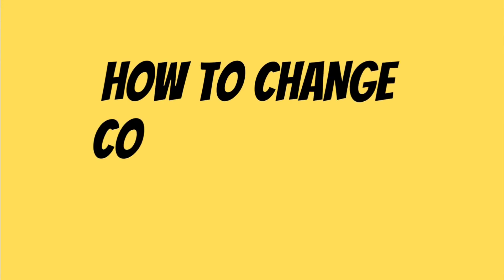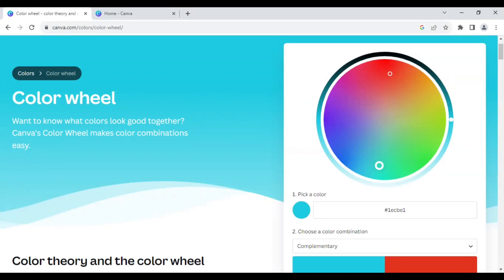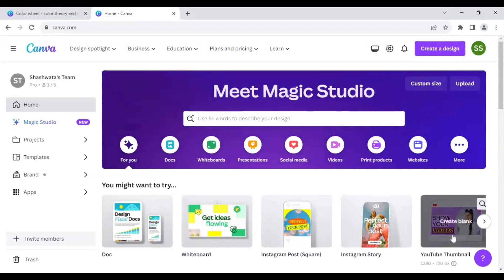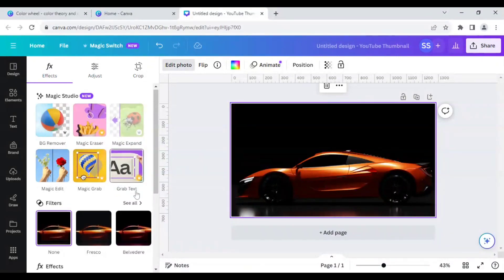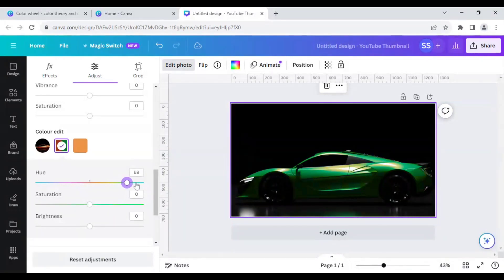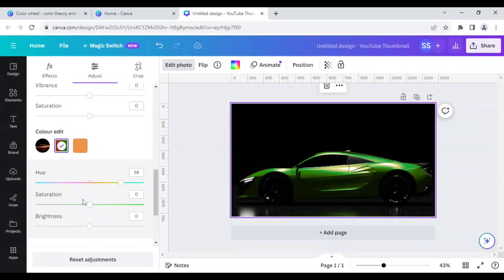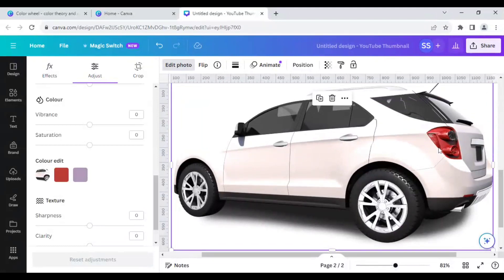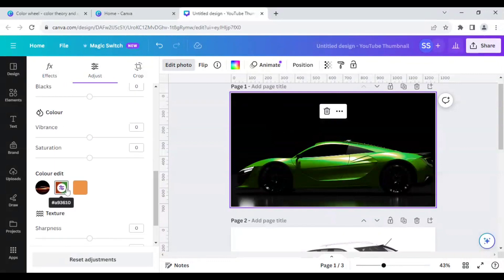How to change car colour in canva tutorial by DLC Ventures India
In this video tutorial, I have shared with you how to change car colour in canva and this is the easiest way to this effect right now. This tutorial will help you to replace car colours using canva.

With this effect you can select and change the colour of any object in canva. It is very easy to do if you follow the steps and tutorial mentioned in this video in the exact manner as I have explained every steps in detail for you to understand.

Hope this tutorial gives you new insights and help you in making a great design.

how to change car colour in canva,
canva changing color,
change colour canva,
how to change the colour of an image in canva,
how to change element color in canva,
change colour in canva,
change color of object canva,
change colour of object,
how to change colour of image in canva,
canva photo colour change,
how to change photo colour in canva,
how to change colour of png in canva,
how to change product colour in canva,
how to change colors on canva,
change object color in canva,
change color on canva,
how to change colour on canva